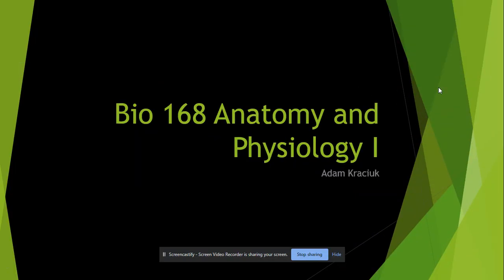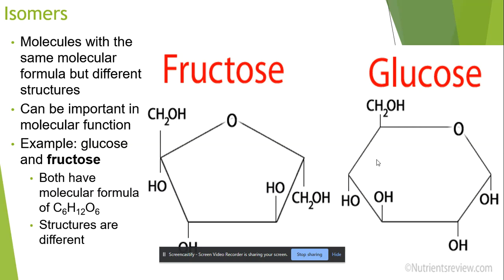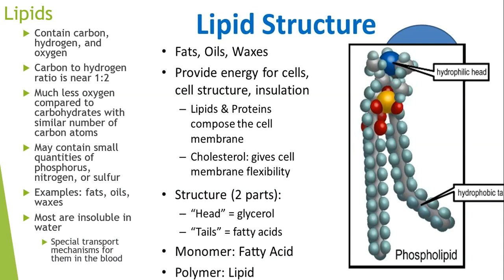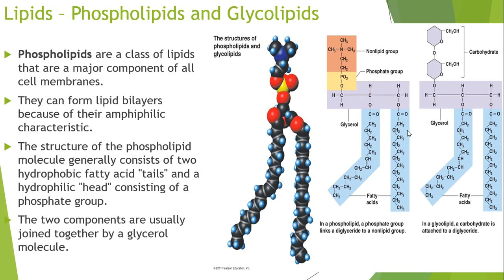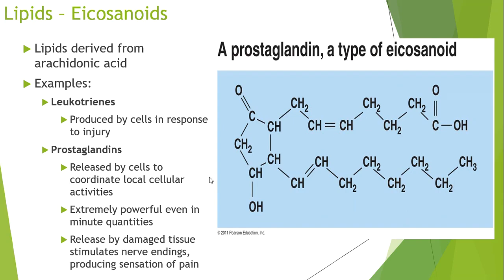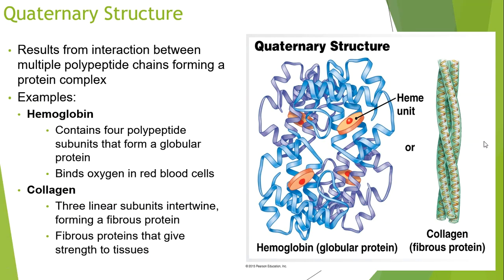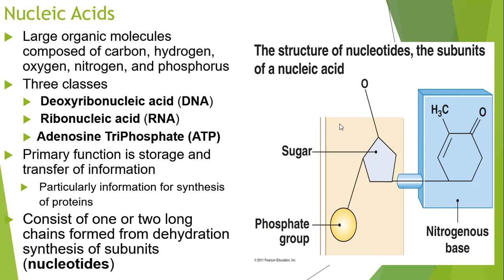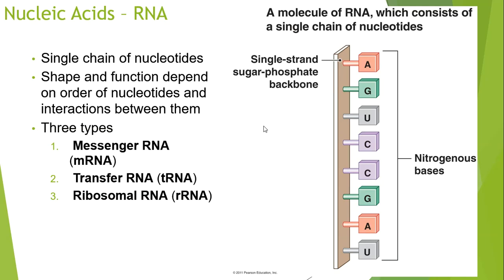Unit 1 Module 1.3.2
Module 1.3.2